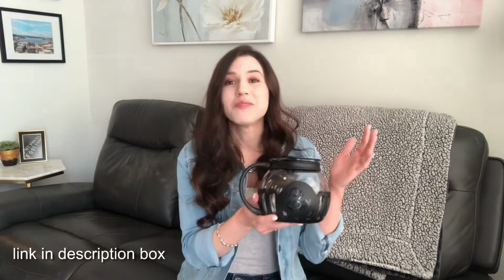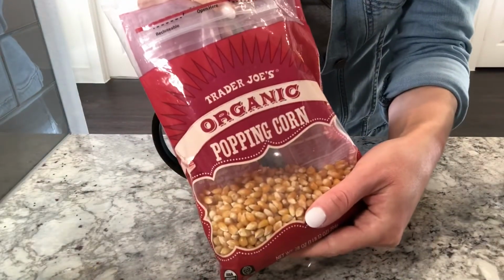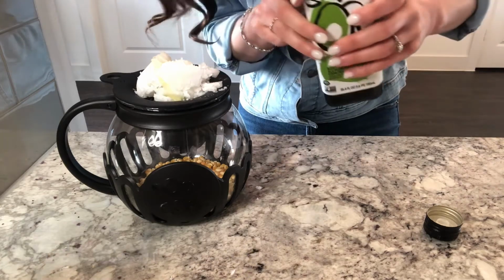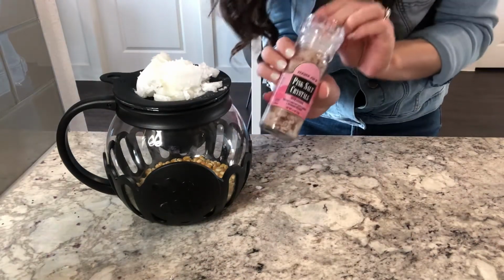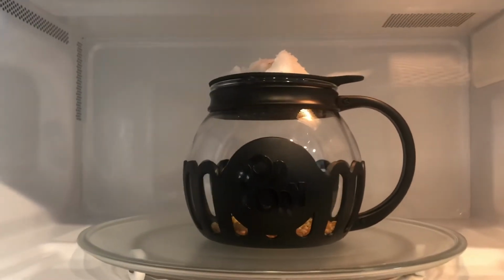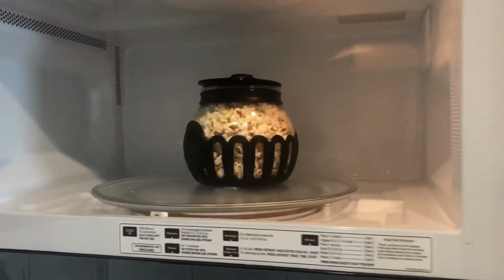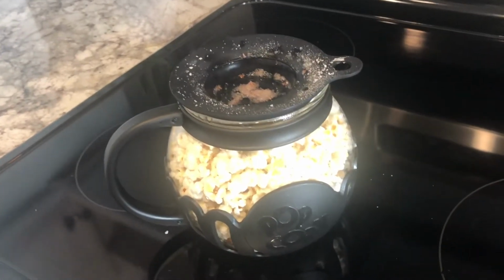Make your own microwave popcorn with this Amazon find! Healthy popcorn recipe 🍿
Learn how to make your own microwave popcorn with this dairy free popcorn recipe. It's a healthy way to make microwave popcorn with coconut oil and avocado oil. I love this glass Amazon popcorn popper for the microwave.